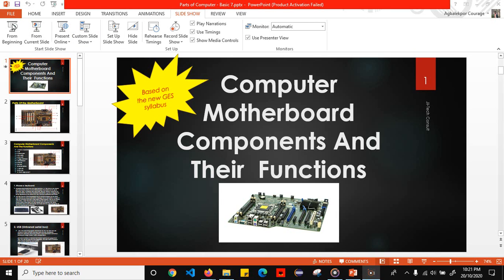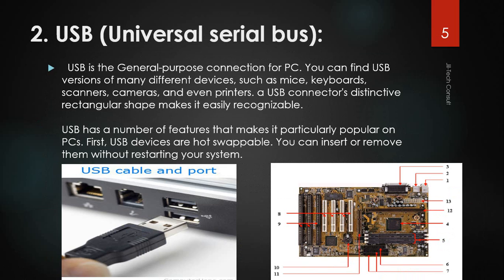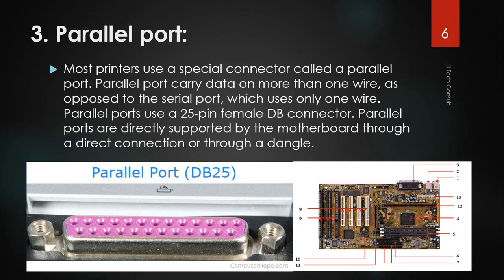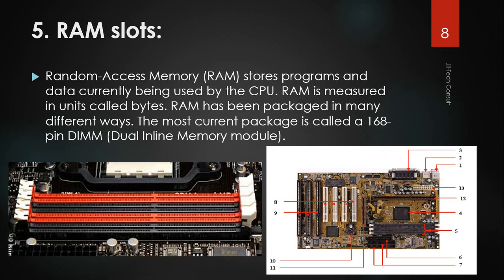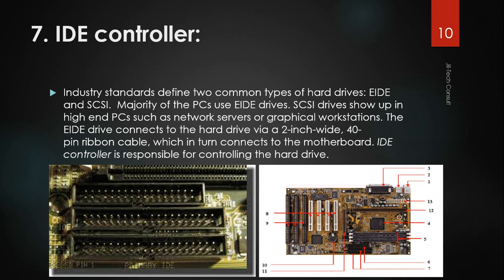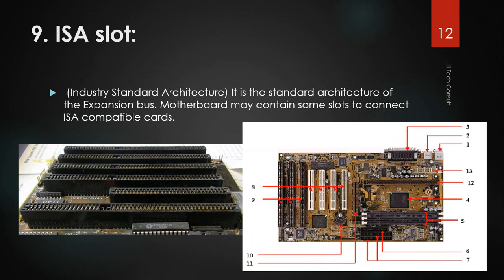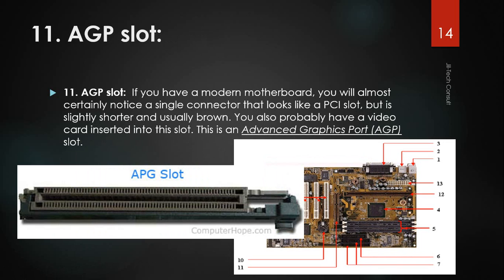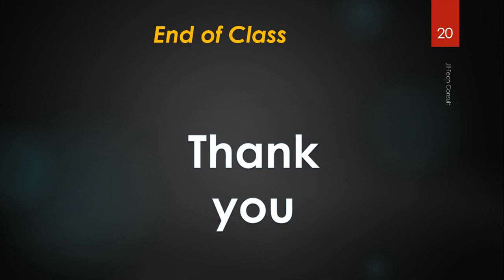Components of the motherboard and their functions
Basic Computing tutorials - Sir Courage